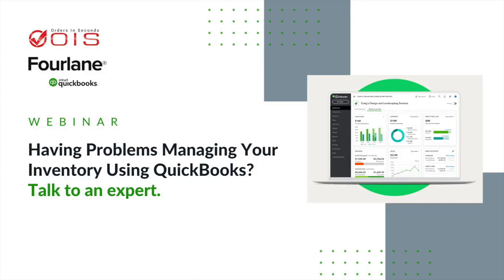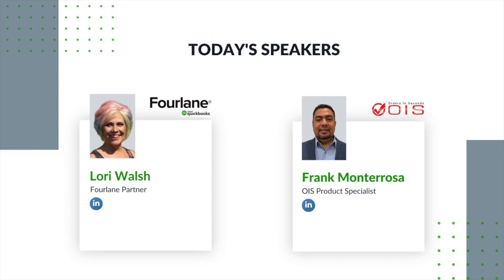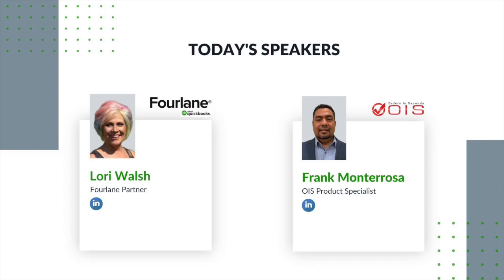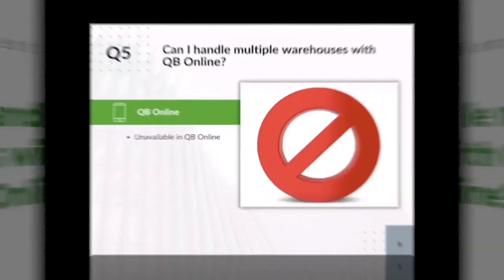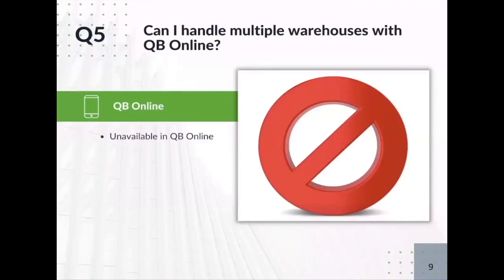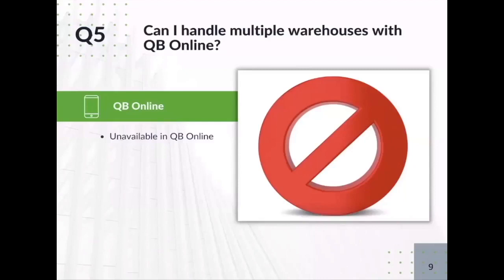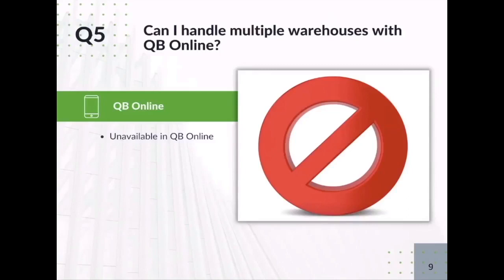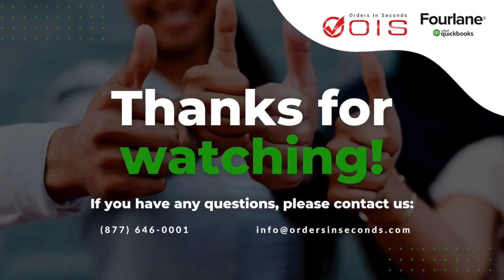Can I handle Multiple Warehouses in QuickBooks Online? | ordersinseconds.com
Many wholesale distributors, manufacturers and cpg brands struggle with managing inventory.

In this video, you will learn if QuickBooks Online supports multiple warehouses.  Hosted by Lori Walsh (Fourlane partner) and Frank Monterrosa (OIS Product Specialist).